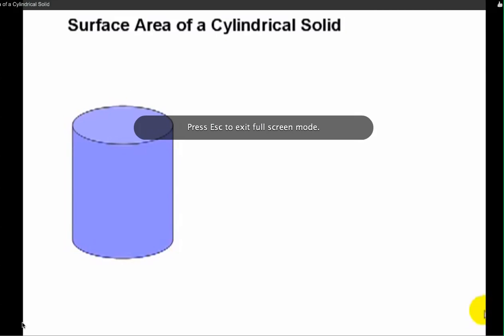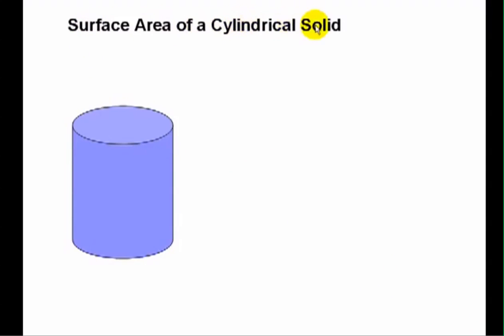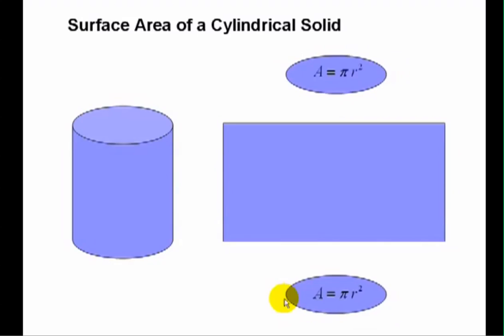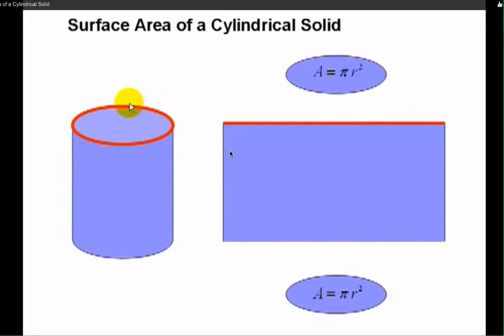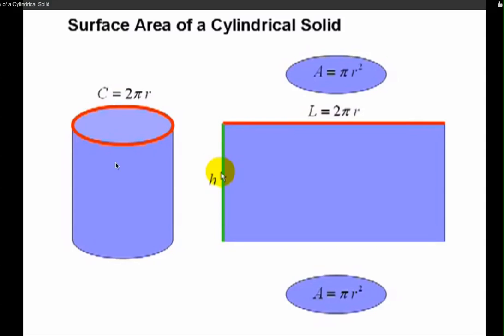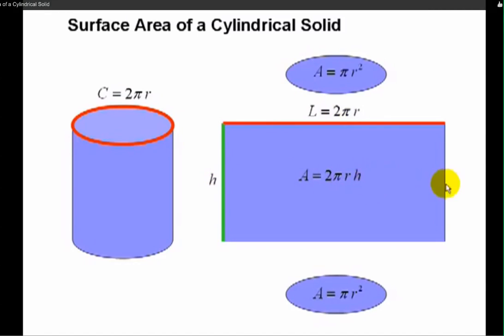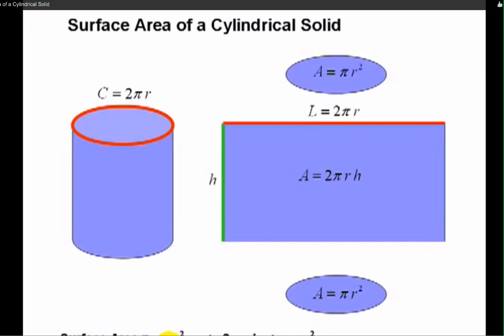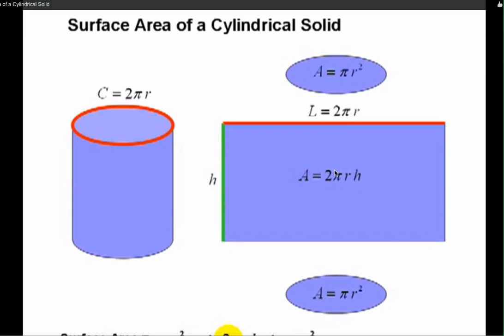Surface area of cylinder